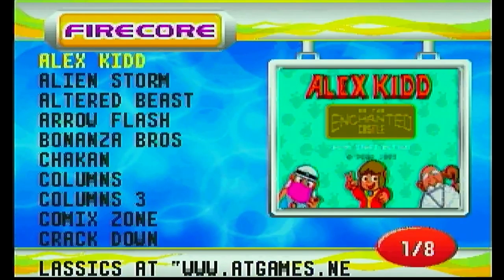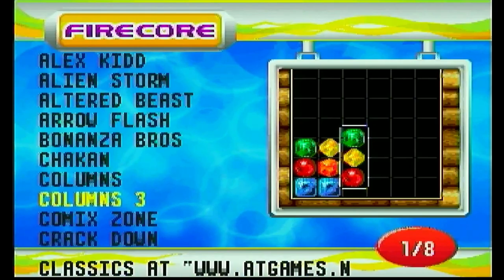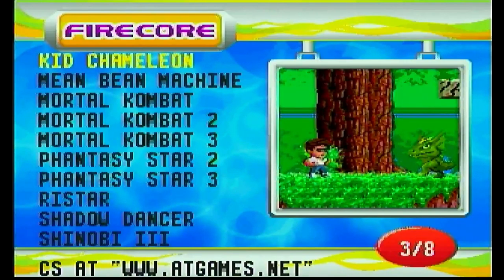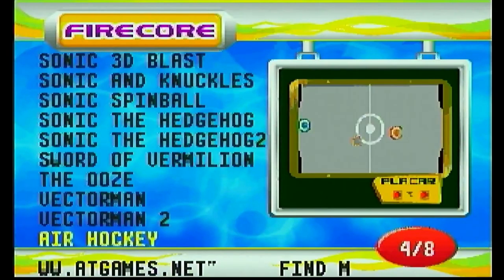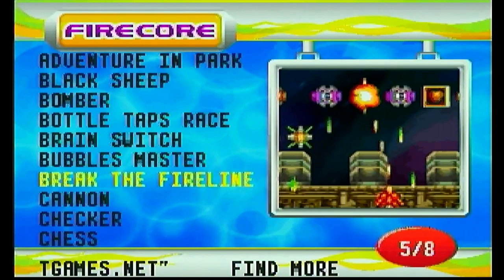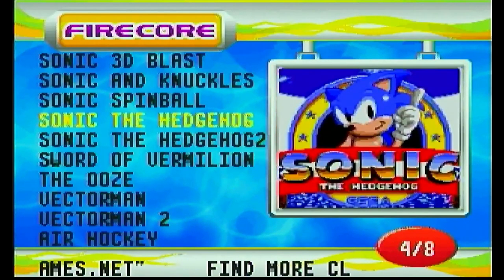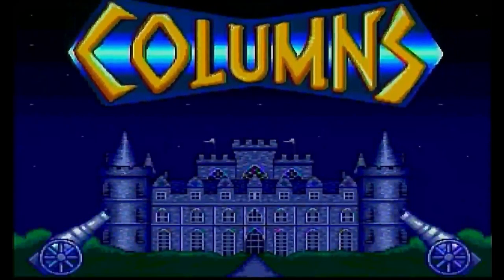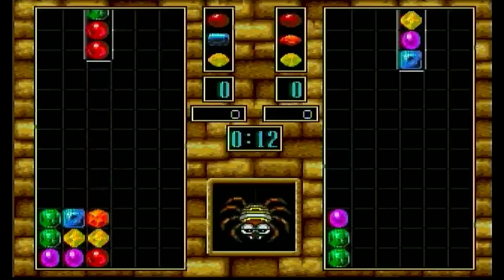AtGames Sega Genesis Plug & Play Review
My review of the Sega Genesis Classic Game Console, yeah its pretty crap, but i mean for what it was trying to do, it works with some games, but for the price, its nothing for what its says it is. My advice is stay away unless you can find it for 20 dollars or less.